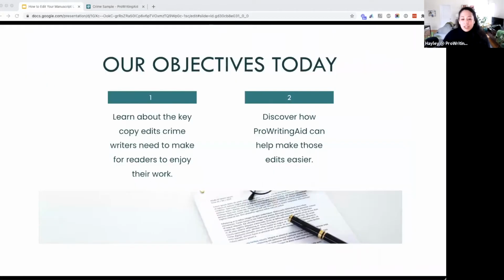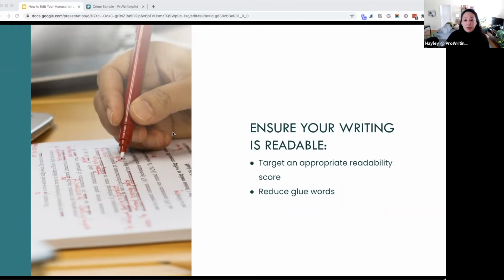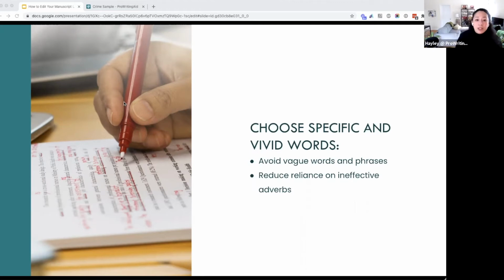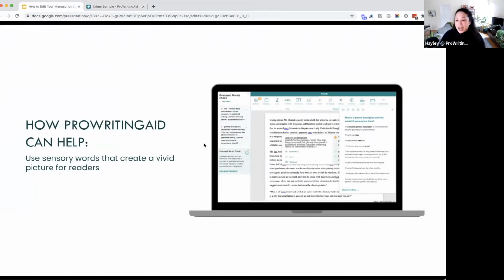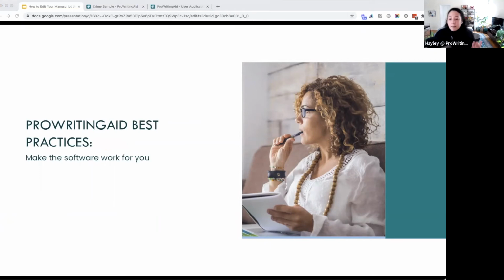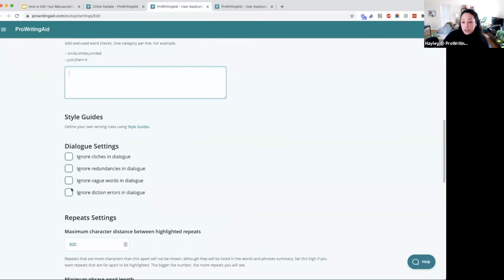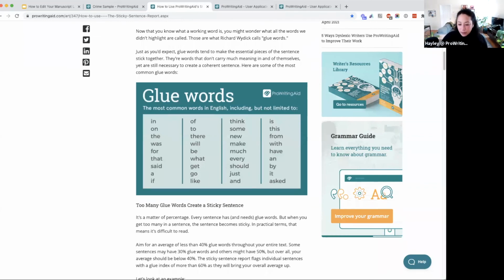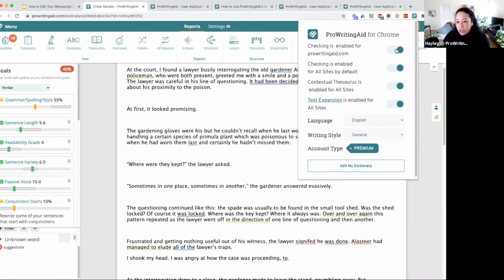How to Edit Your Crime Novel With ProWritingAid, with Hayley Milliman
It doesn’t matter how many hours you spent meticulously crafting your crime novel’s plot. If your writing isn’t clear and effective, your readers won’t engage with it. That’s where editing technology can help. In this workshop, we’ll dive into how to use ProWritingAid to make key edits to your crime manuscript.